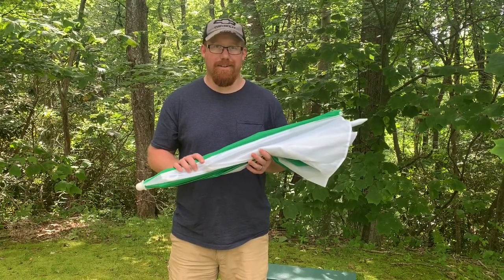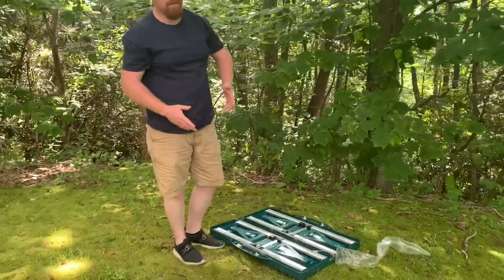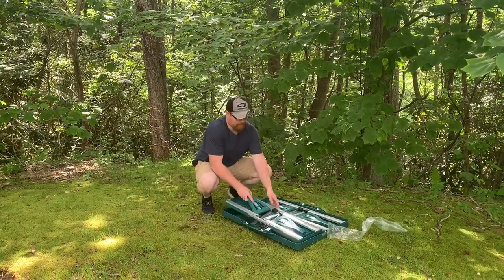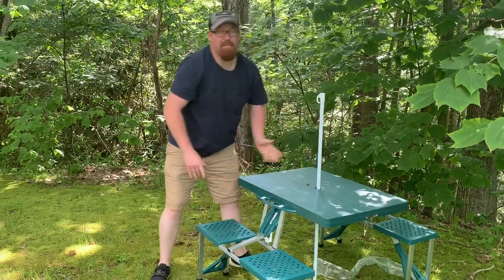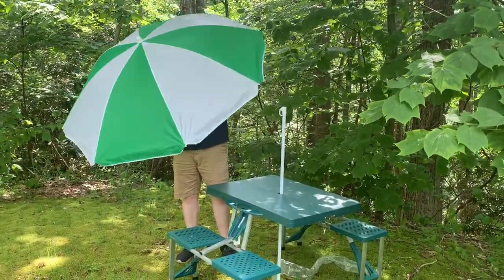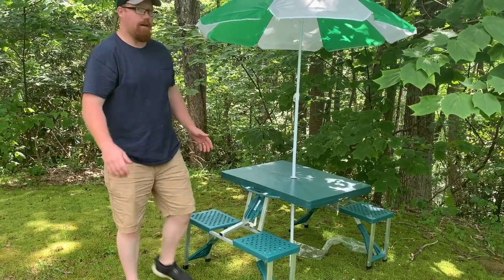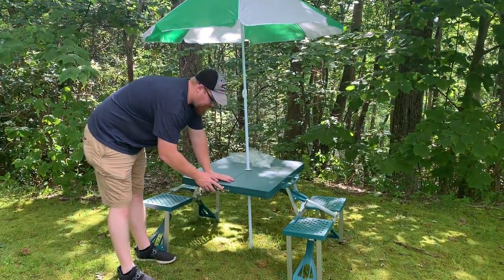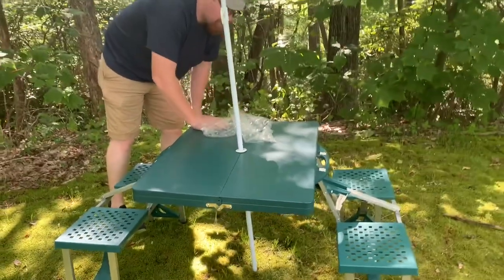How to Setup a Portable Picnic Table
We received this awesome portable picnic table as a gift and thought that we'd try it out! Watch to see how easy it is to set up and put away for storage.

A table like this is perfect especially now with COVID19 closing so many attractions and picnic shelters. Take the table with you and never worry about having to cancel your picnic plans!

Also wonderful to have for camping and other outdoor events! Hope you enjoy! Check out the link to purchase below: